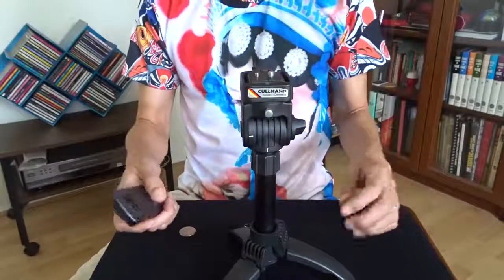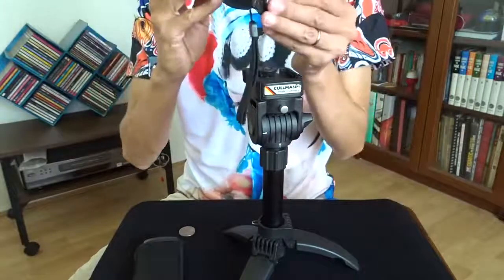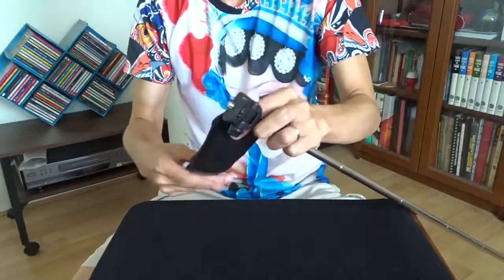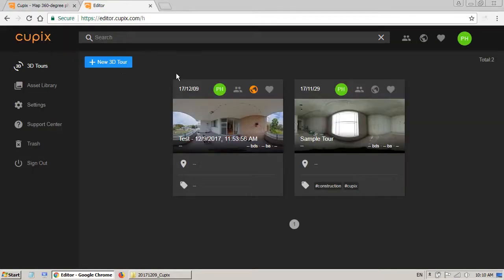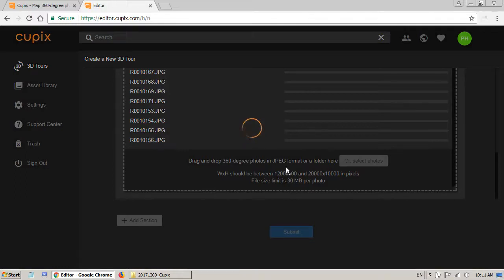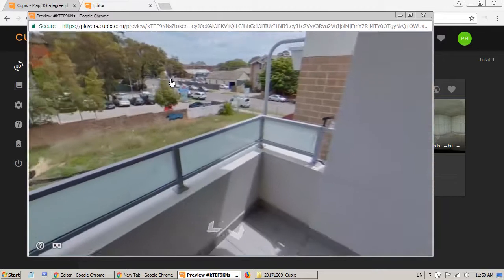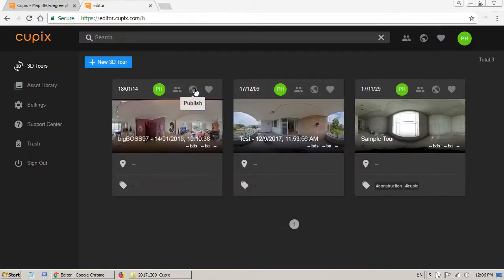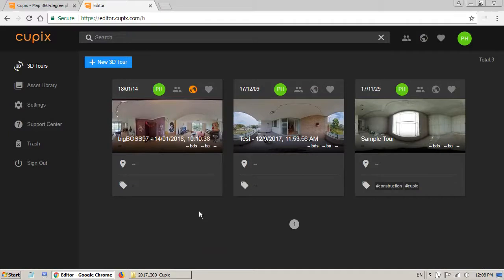How to create Virtual Tour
Related products